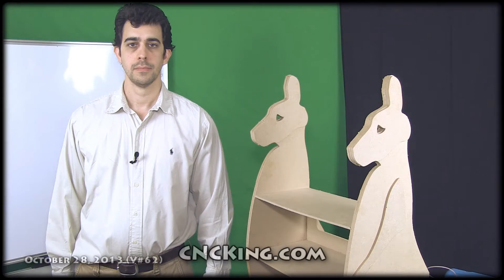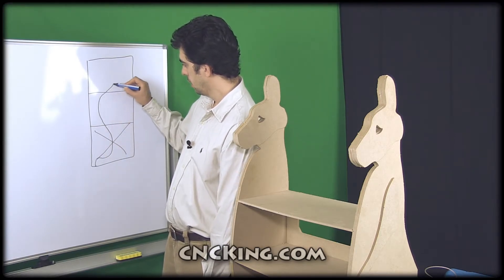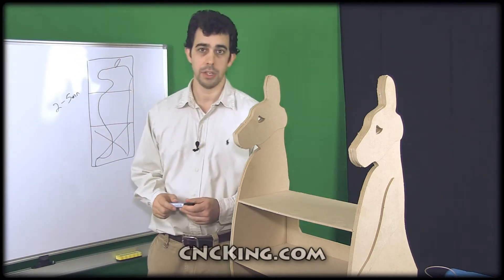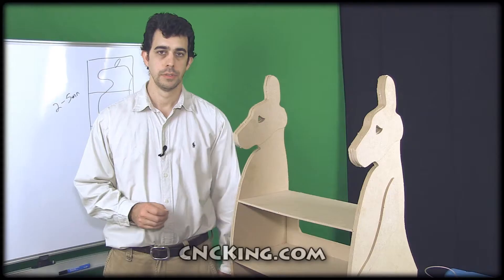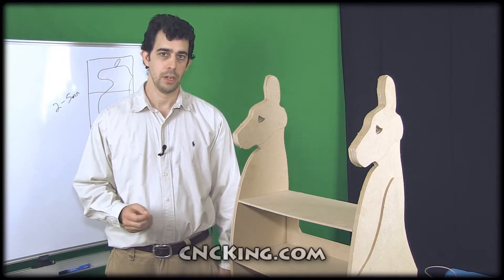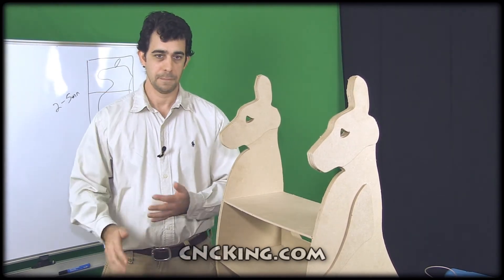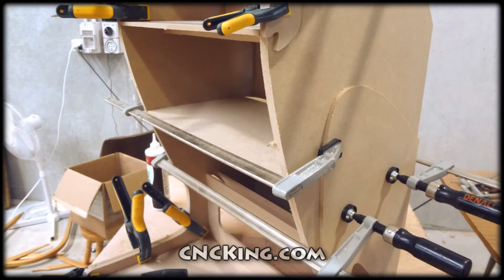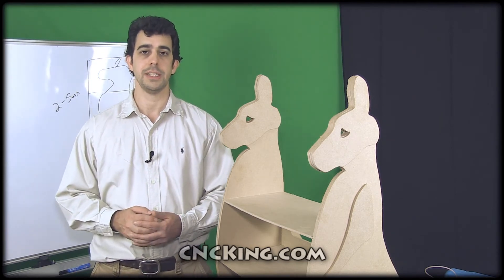Shopbotting a Kangaroo Shelf: Proof of Concept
By far the biggest project I've ever made with my ShopBot Desktop - this shelf is built extra strong and to last a very long time. distributes AI, CDR, EPS, DXF, STL, DAE, PartWorks and PDF files and scaled measurement free templates.